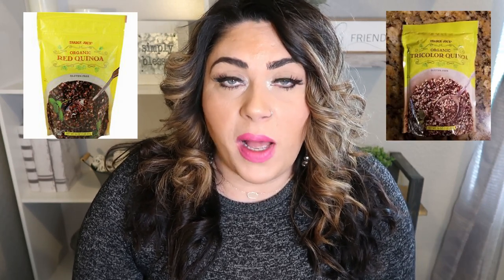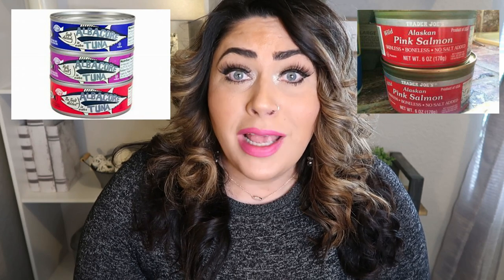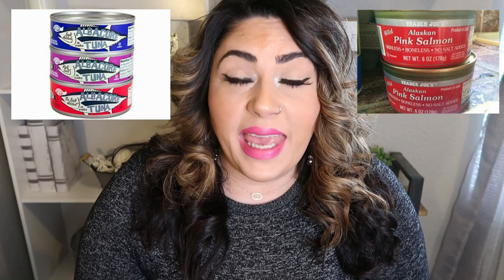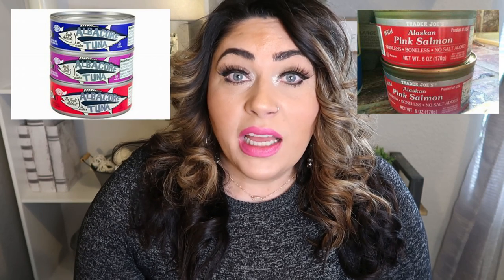TRADER JOES CLEAN EATING STAPLES!! | FAVORITES | MYWW | WEIGHT WATCHERS!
Who doesn't LOVE Trader Joe's? But. there are a lot of not so healthy items lurking in the aisles! So I'm here to share my clean eating FAVORITES!! XO

🍦ENLIGHTENED ICE CREAM!  Yum!! 🍦
jennswwjourney for $7 off a pint variety pack
jennswwjourneybar for $12 off a bar variety pack

Code- jennswwjourney

Code- jennswwjourney

Code- jennswwjourney

💌HAPPY MAIL!!!💌
Jenn Clayton